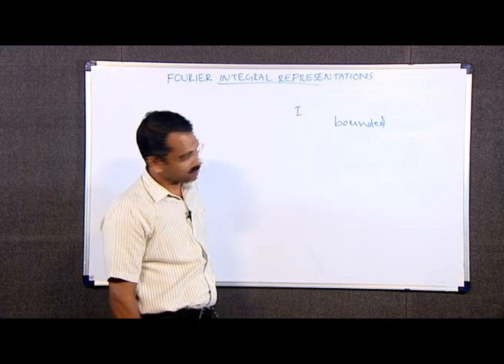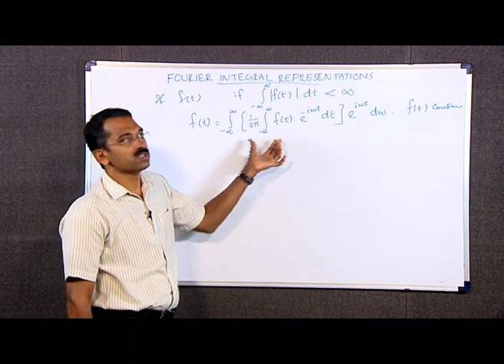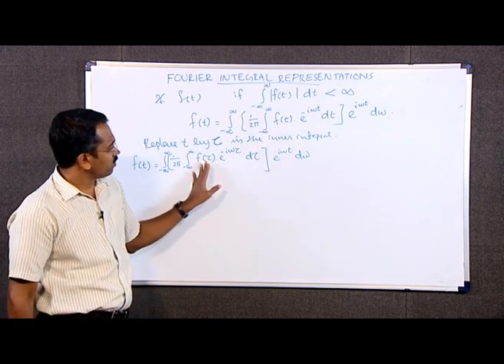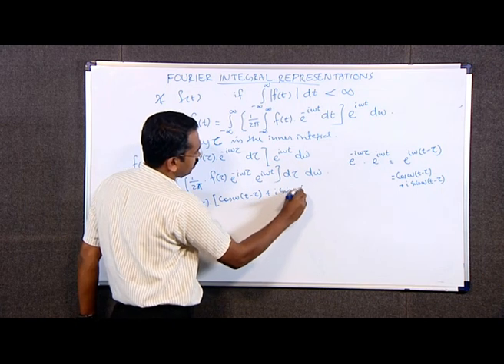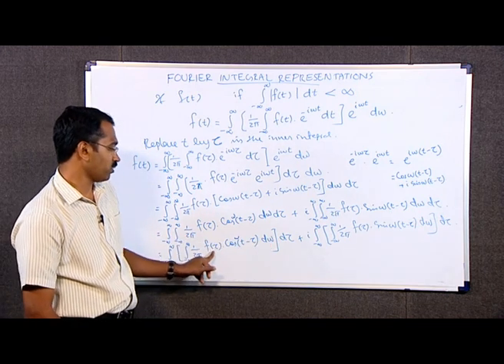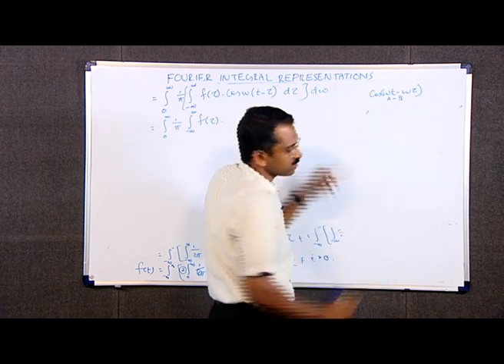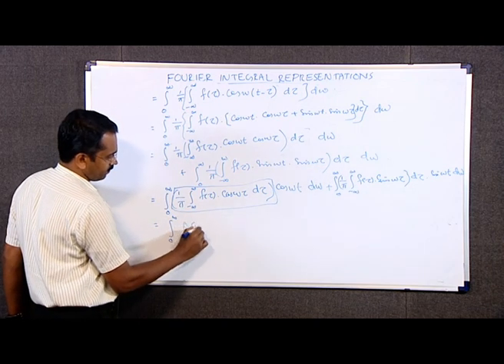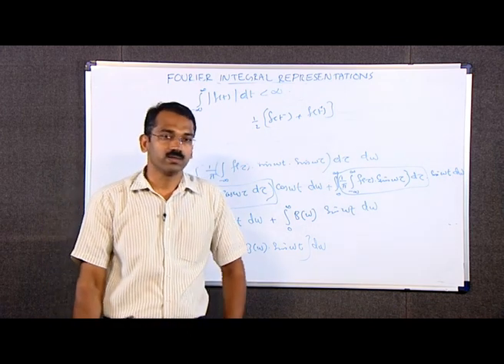Fourier Integral Representation Part 1